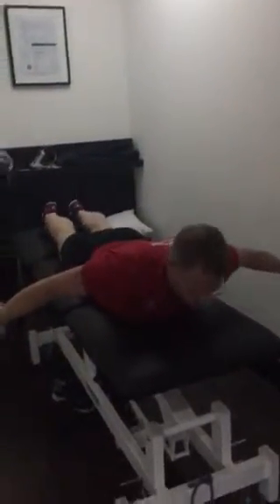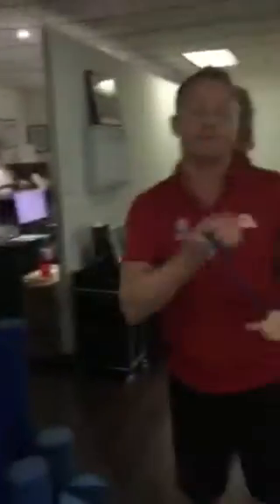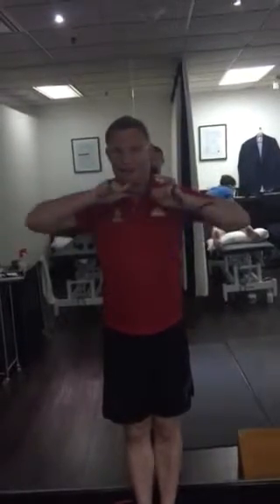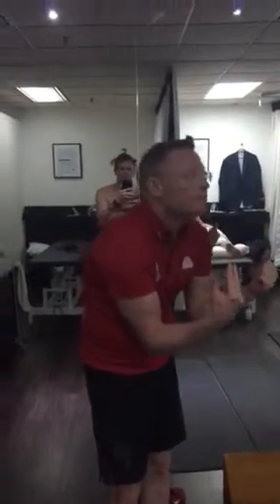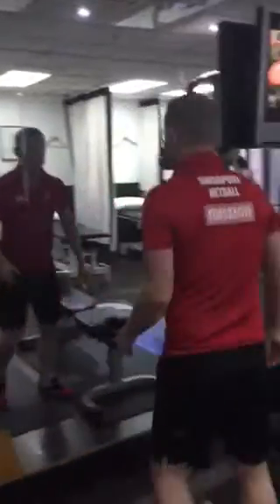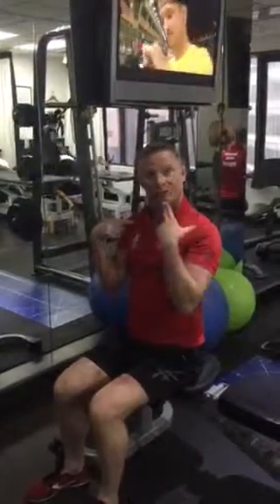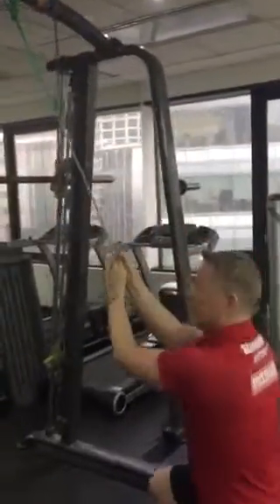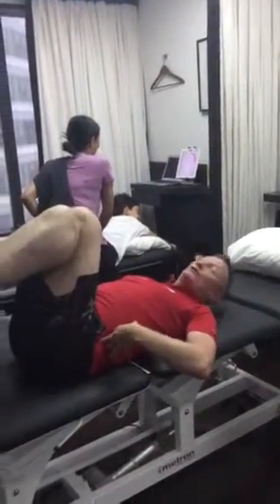Simon raftery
Malcom